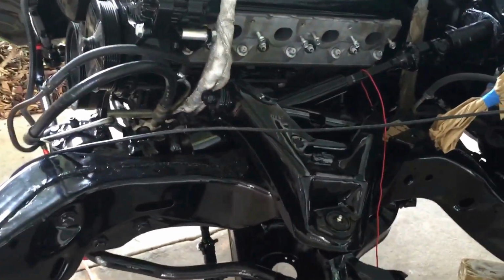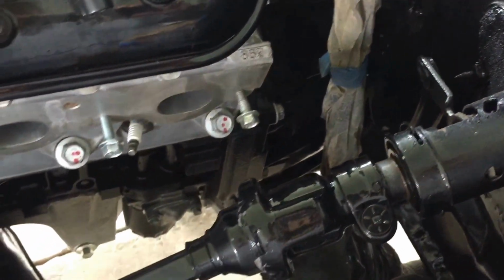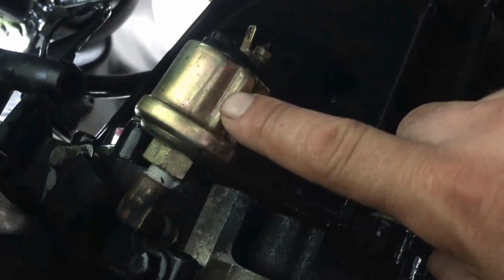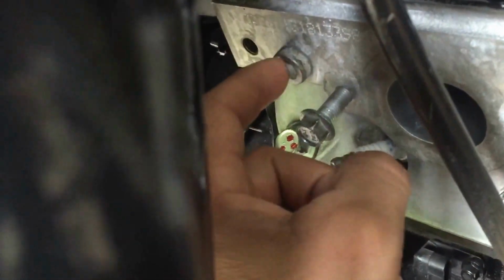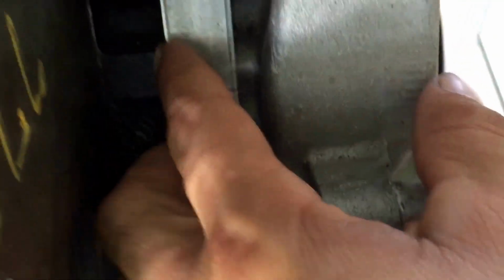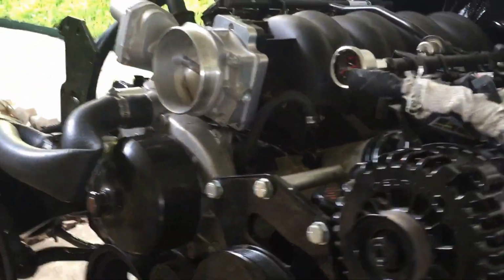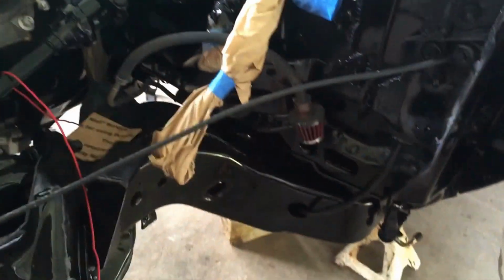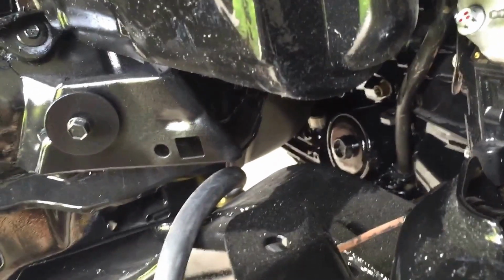77 Chevy caprice ls swap Engine compartment makeover